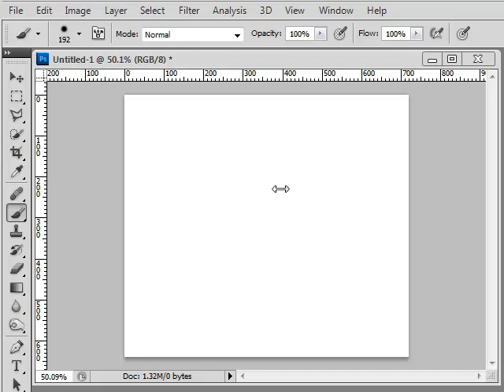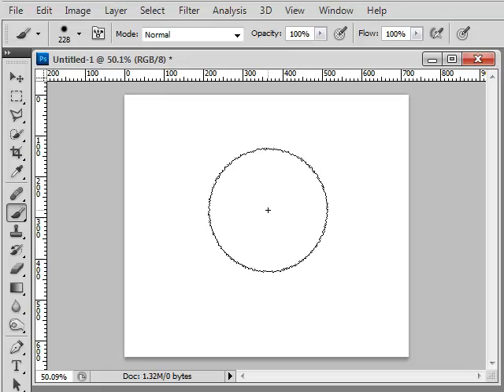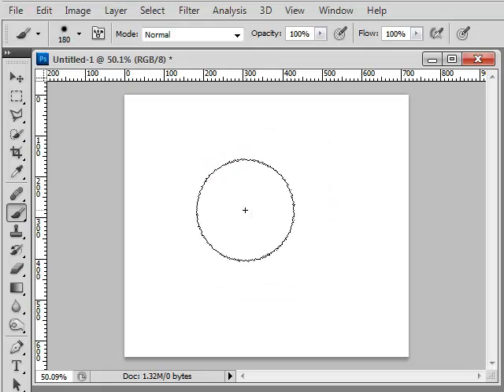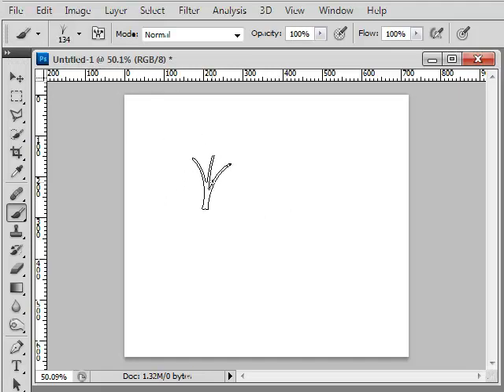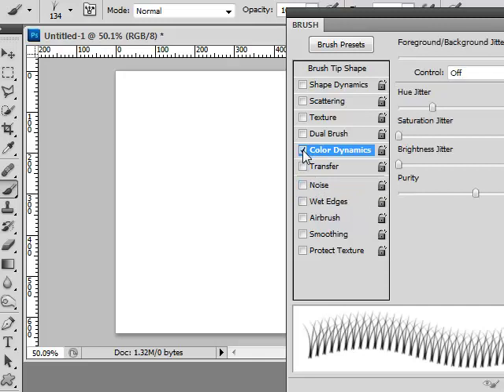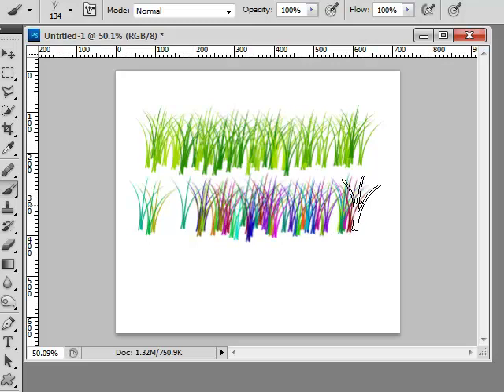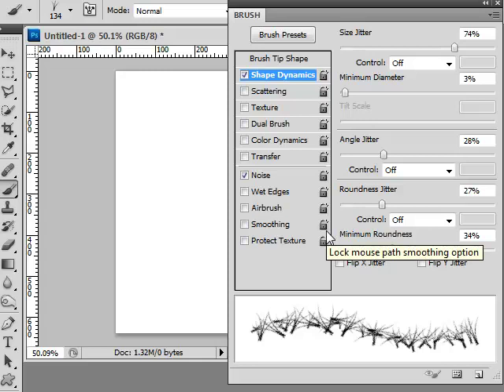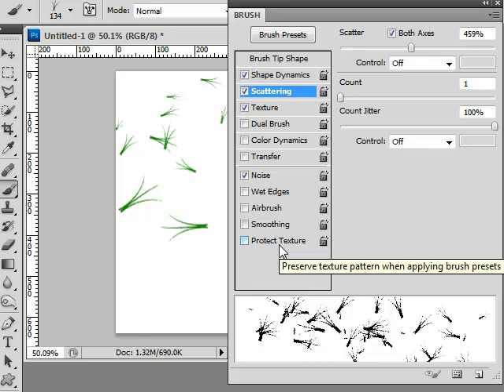Using Photoshop Brushes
Tips and tricks on resizing your brush, changing from fuzzy edge to hard edge, and many other options in changing the appearance of your brushes.